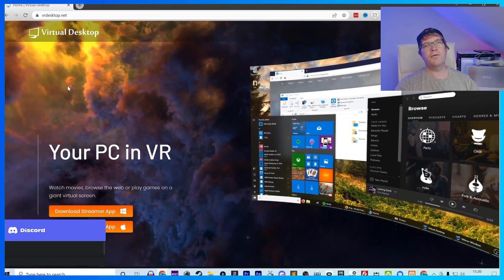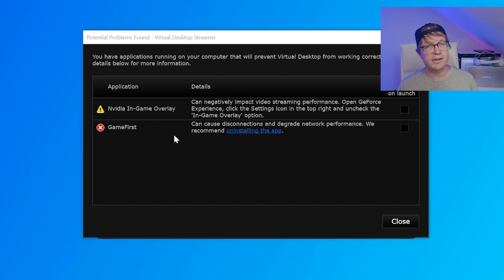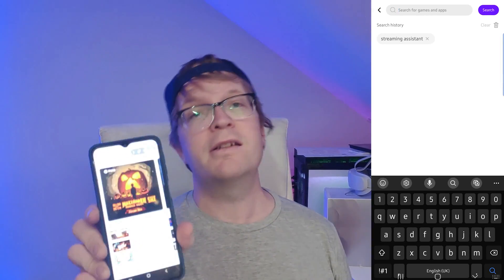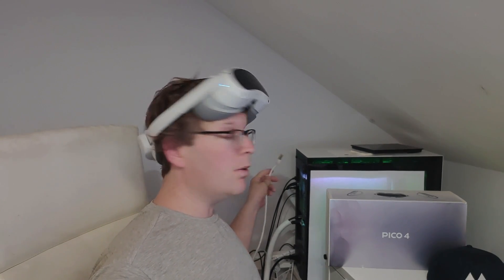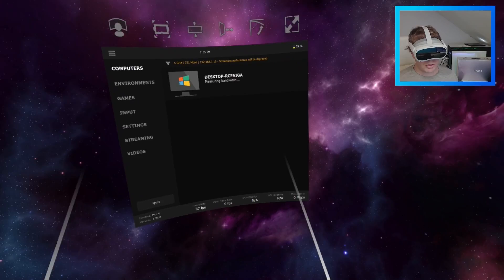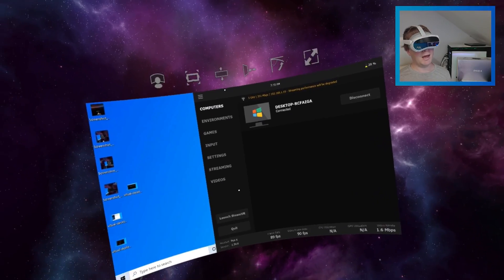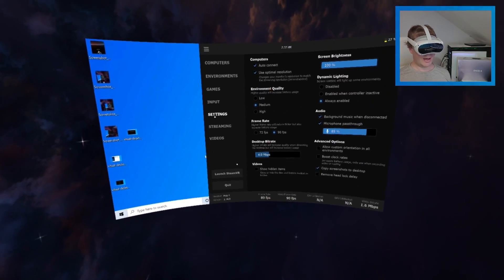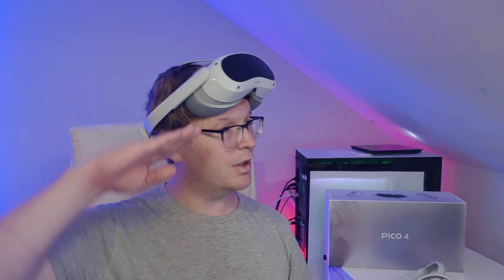How to Play PCVR with Virtual Desktop on Pico 4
How to set up and use Virtual Desktop with the Pico 4 to get the best experience playing PCVR Games Wirelessly in VR.

ASUS RT-AX55